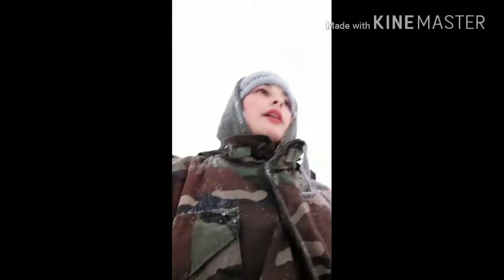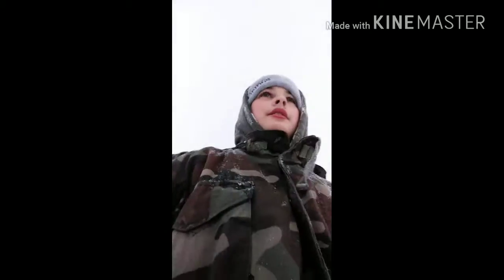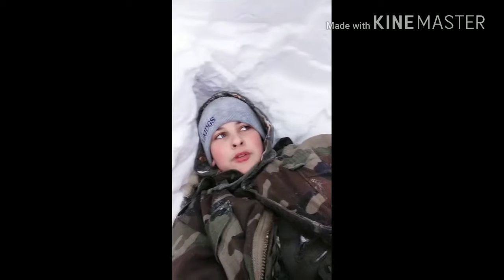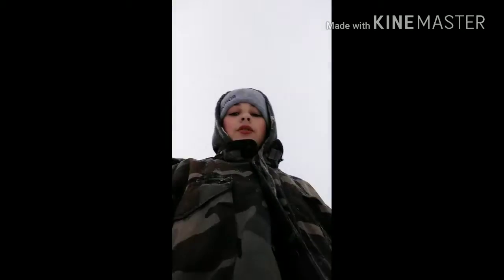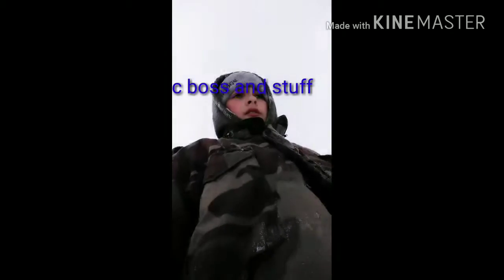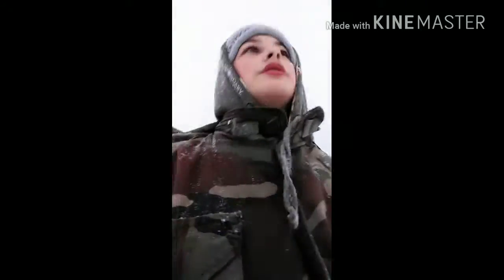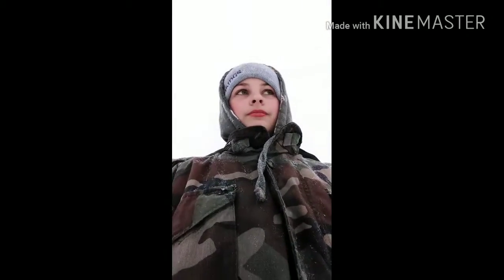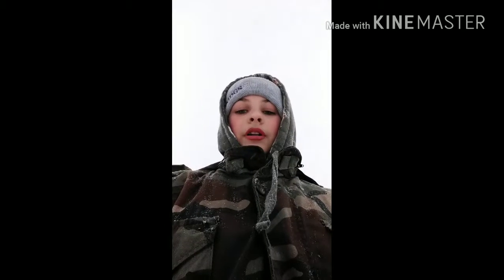VLOG NO.1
Yeet